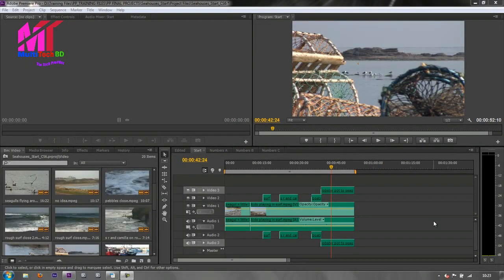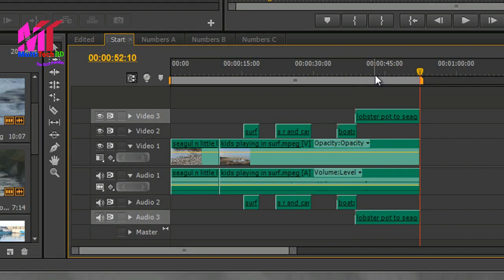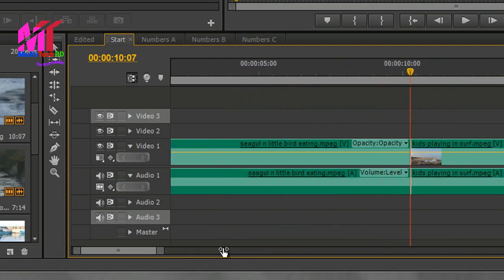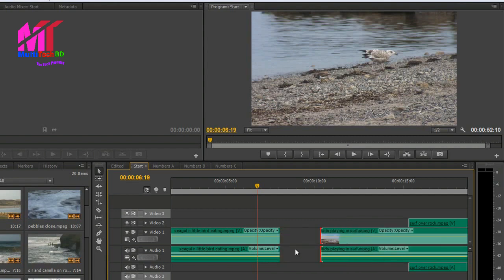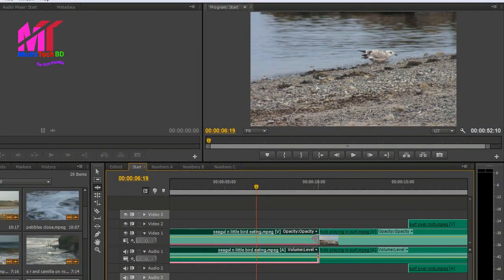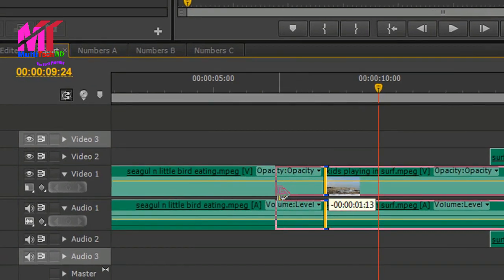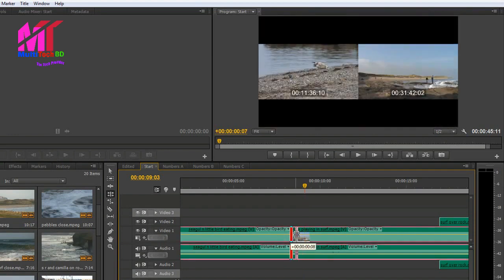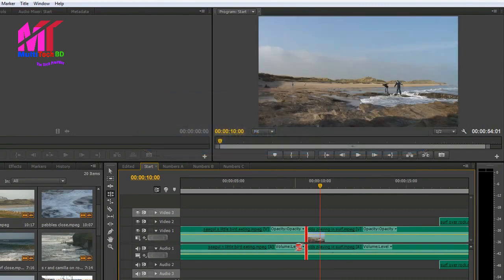Adobe Premiere Pro CS6| Part-16 |Trim, Ripple & Rolling Edit Tools|এডোব প্রিমিয়ার প্রো সিএস৬ | টুলস্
Adobe Premiere Pro CS6 | Part-16 | Trim, Ripple & Rolling Edit Tools | এডোব প্রিমিয়ার প্রো সিএস৬ | ট্রিম, রিপল ও রোলিং এডিট টুলস্

Next Episode: Adobe Premiere Pro CS6 | Part-17 | Trim, Ripple & Rolling Edit Tools | এডোব প্রিমিয়ার প্রো সিএস৬ | ট্রিম, রিপল ও রোলিং এডিট টুলস্

Previous Episode: Adobe Premiere Pro CS6 | Part-15 | Targeting Tracks | এডোব প্রিমিয়ার প্রো সিএস৬ | টার্গেটিং ট্র্যাকস্